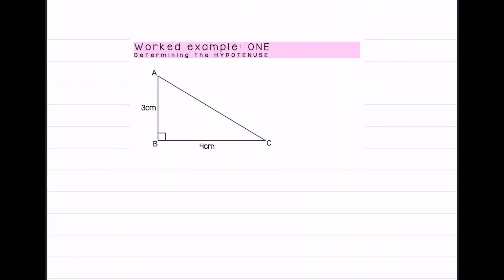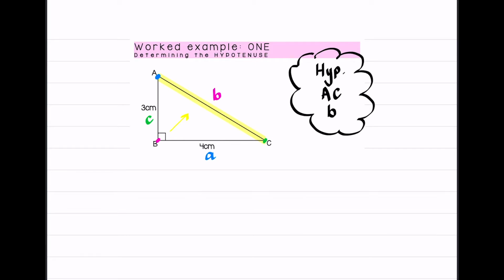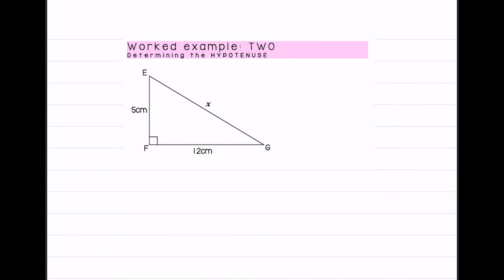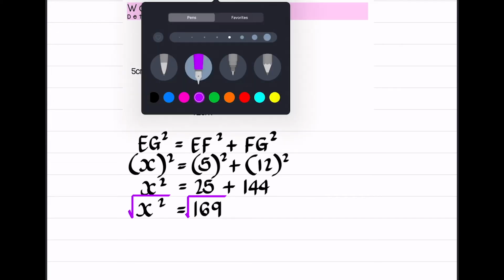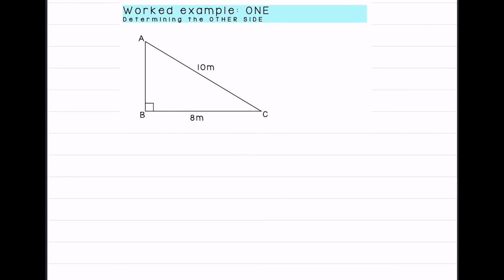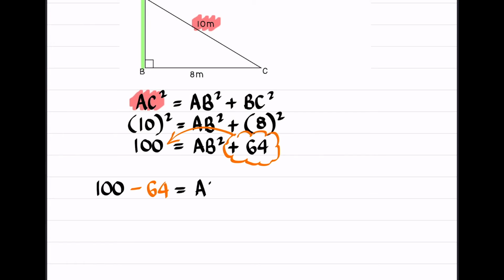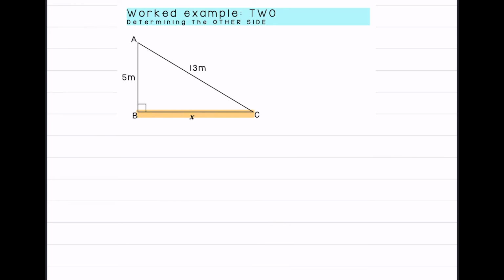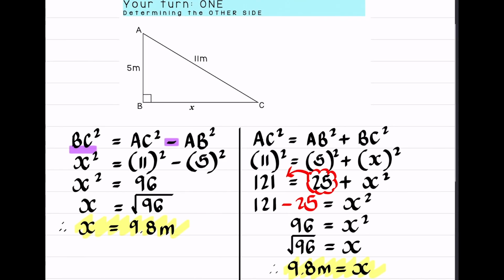PYTHAGORAS - The basics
This is a video outlining the basics of Pythagoras and how to determine the hypotenuse as well as how to determine the shorter sides.